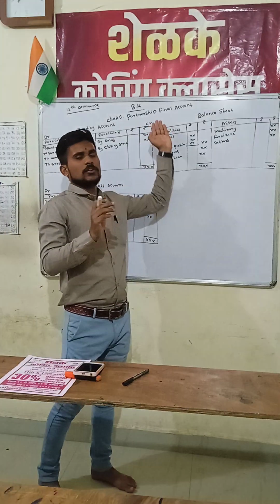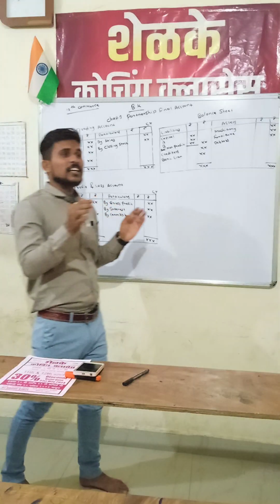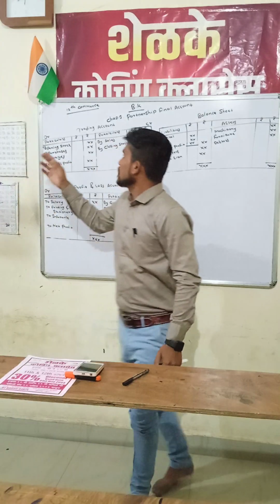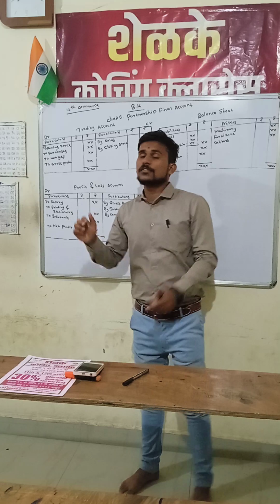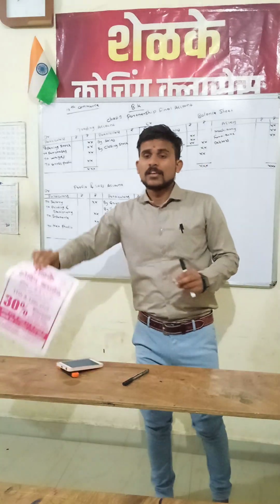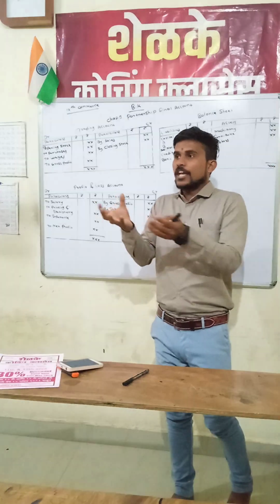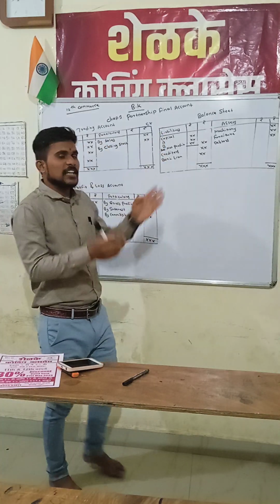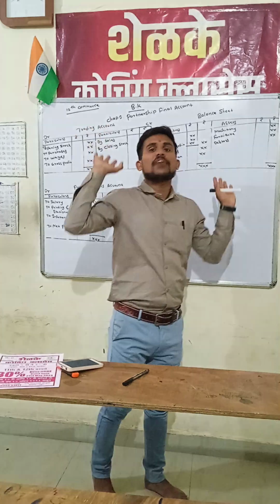12th commerce - BK- Demo